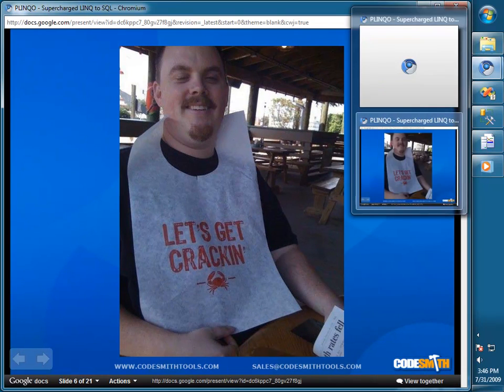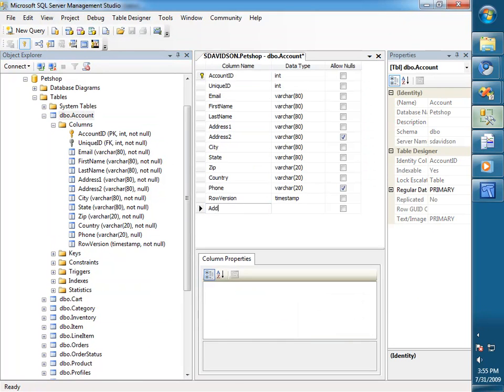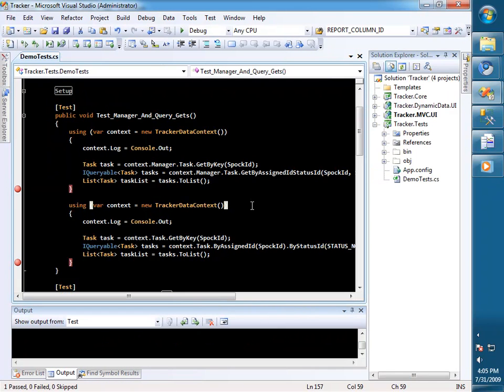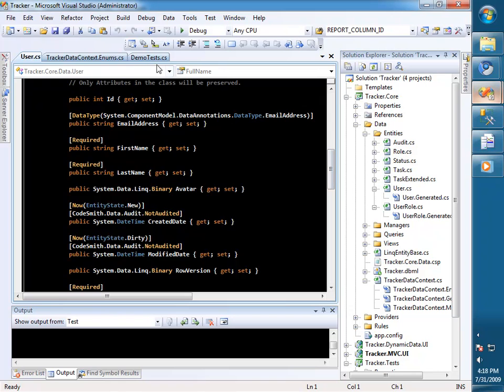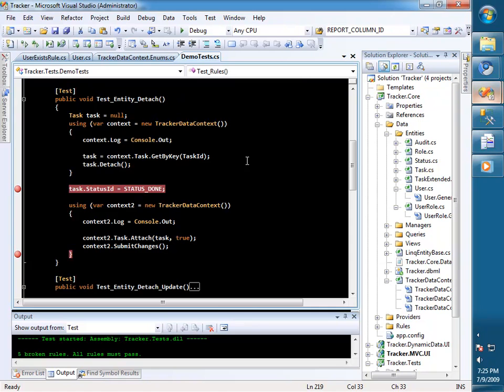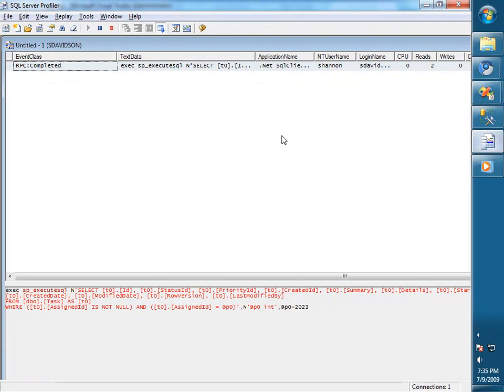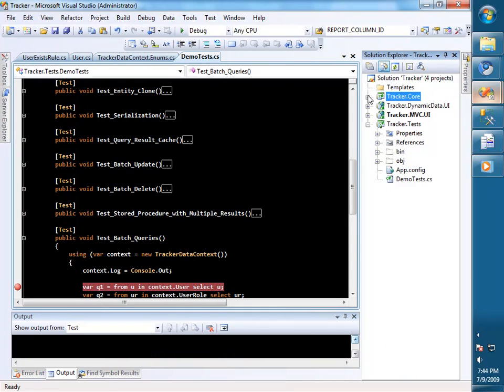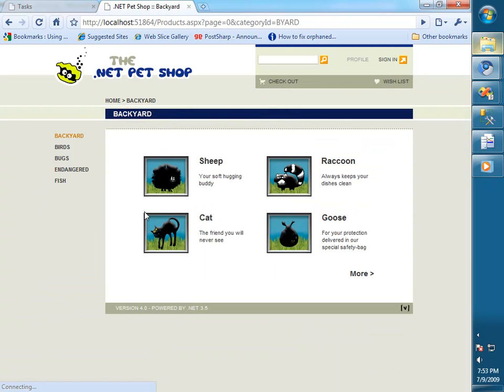Plinqo ddnug Presentation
The Dallas .NET Users Group was the place to be on July 9th, 2009.  The presentation will make you aware of all the features PLINQO has to offer.  A test driven demo that walks through each feature one by one and provides a nice overview that will definitely get you excited about the new world PLINQO opens up for LINQ to SQL.  We had fun and thank everyone who was in attendance.